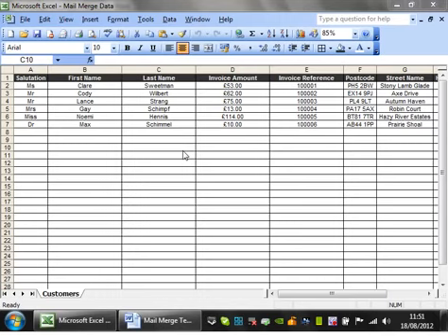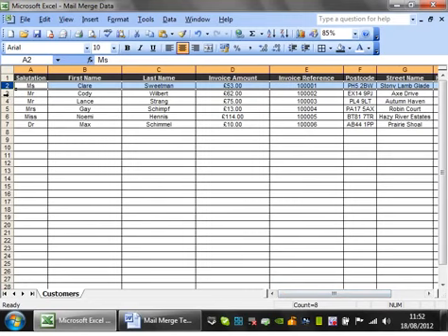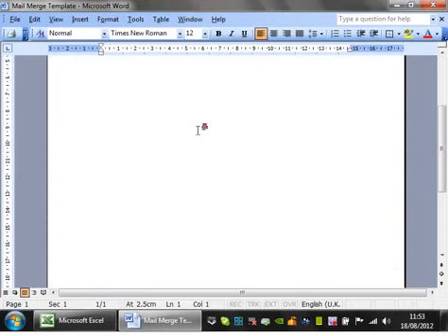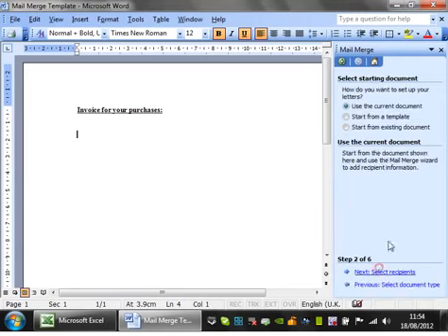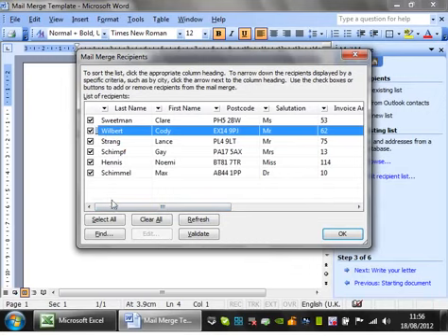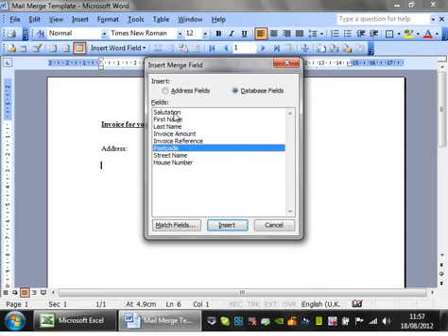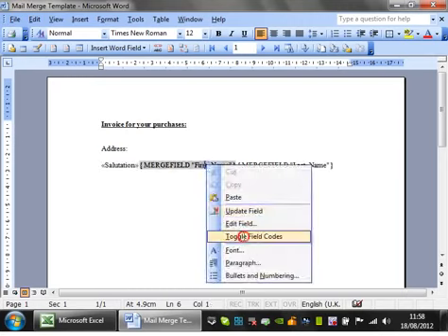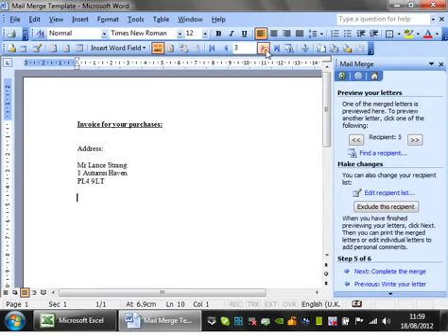Excel Advanced Tutorial 7 Creating a Mail Merge